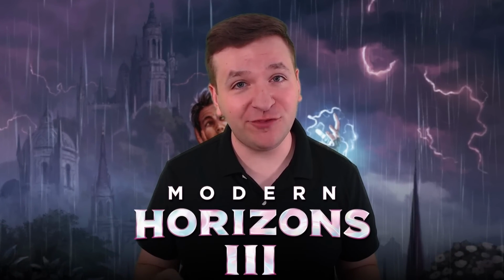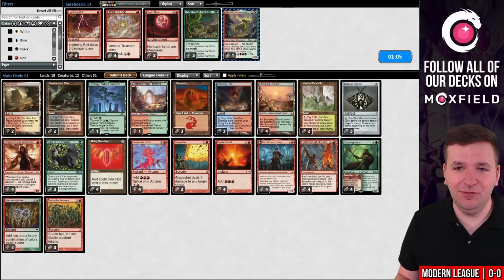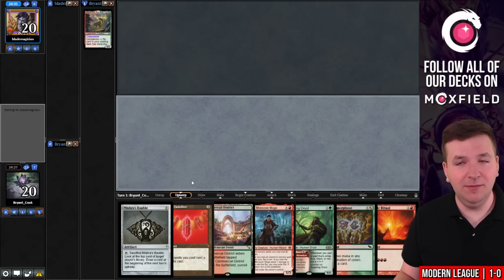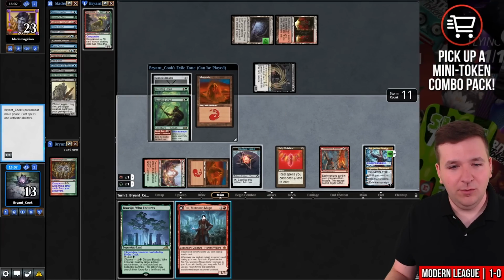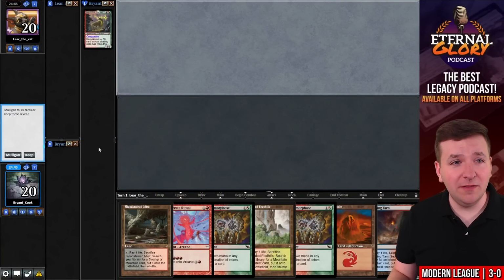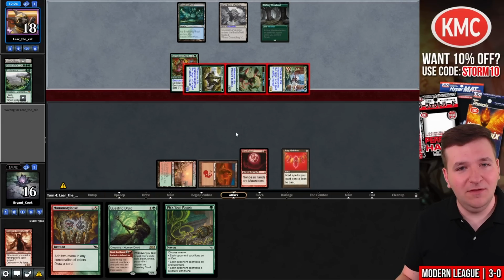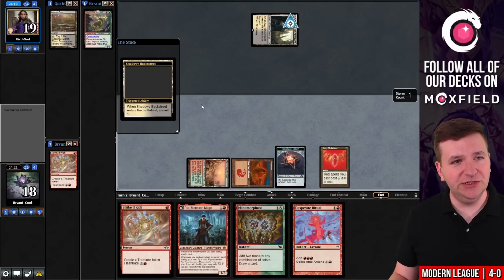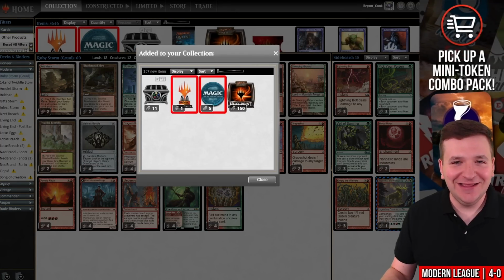🏆 UNDEFEATED 🏆 RUBY STORM TURN 2 WIN! Ral, Monsoon Mage — Modern Horizons 3 MH3 Magic: The Gathering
Bryant Cook goes 🏆 UNDEFEATED 🏆 with Ruby Storm in a Modern League on Magic: The Gathering Online! These matches were played on: 06/12/24

Experience the power of Ruby Storm in this exciting new take on the Modern deck featuring cards from Modern Horizons 3, including Ral, Monsoon Mage and Ruby Medallion. This deck aims for explosive wins by leveraging the synergy between rituals, card draw, and the new powerful cards from MH3. The core strategy revolves around using Desperate Ritual, Pyretic Ritual, and Manamorphose to generate a massive amount of mana quickly. Ruby Medallion reduces the cost of red spells, allowing you to chain spells effortlessly, while Ral, Monsoon Mage provides additional card advantage and damage output, making it a central piece of the deck's strategy.

Underworld Breach acts as a powerful Storm engine, enabling you to replay your rituals and cantrips to fuel your storm count. Questing Druid and Dragon's Rage Channeler provide early pressure and card selection, ensuring you find your combo pieces quickly. Eventually, Ruby Storm aims to win the game with a lethal copy of Grapeshot.

Dive into the world of Ruby Storm and experience the thrill of TURN 2 WINS with this super-charged Modern Horizons 3-powered Gruul Storm deck! We hope you enjoy this video!

00:00:00 — Intro
00:00:16 — Deck Tech
00:03:10 — Round 1 vs. chickenwaffles26 with Saga Jund
00:18:00 — Round 2 vs. blademagician with Dredge
00:32:08 — Round 3 vs. Dursty with Elves
00:36:36 — Round 4 vs. lear-the-cat with Simic Nadu Combo
00:55:55 — Round 5 vs. GirthGod with Orzhov Scam
01:04:12 — Wrap-up